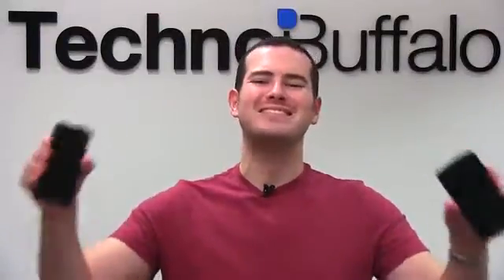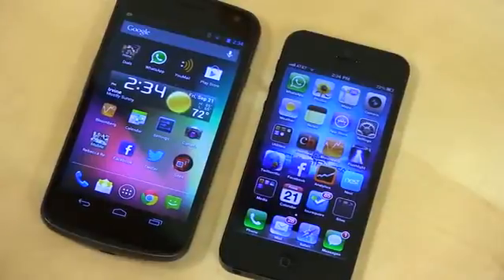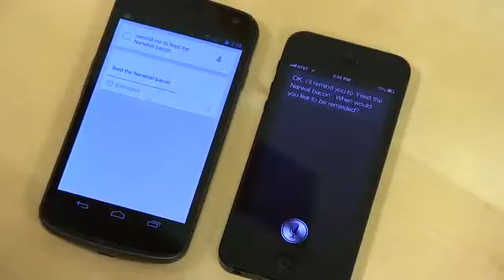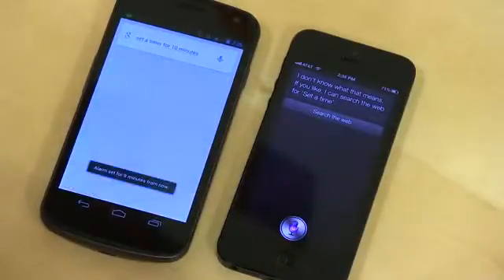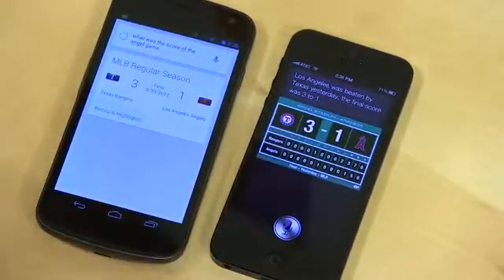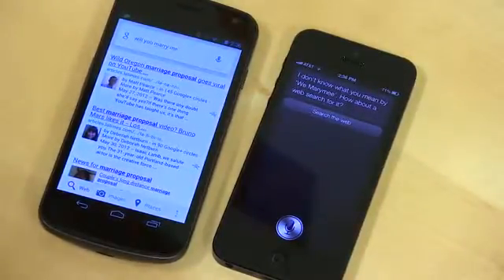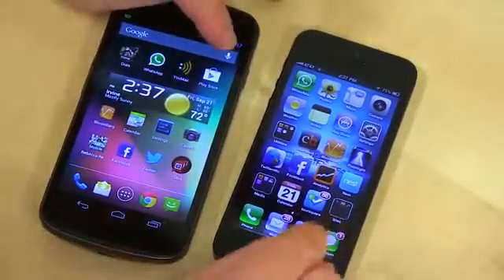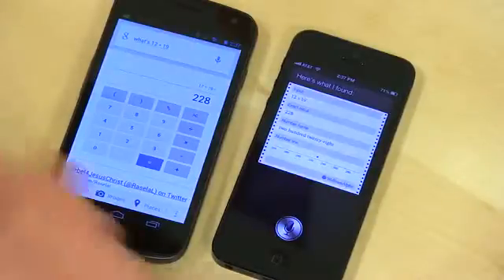Siri vs Google Search iOS 6 vs Jelly Bean